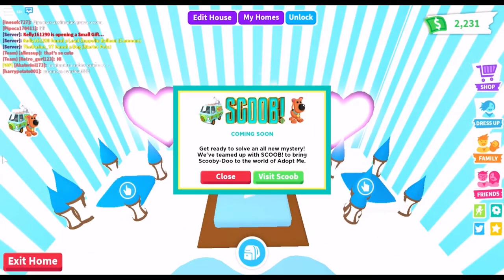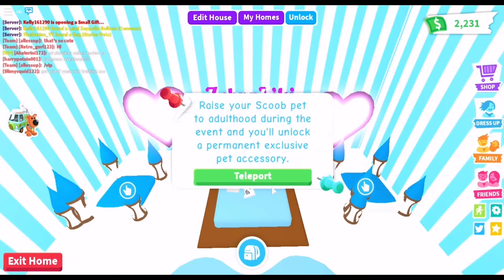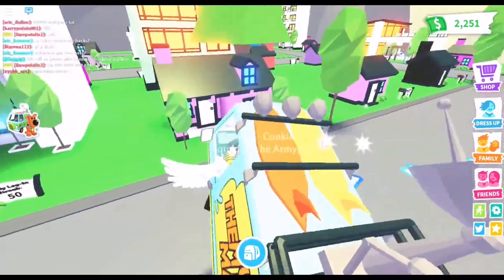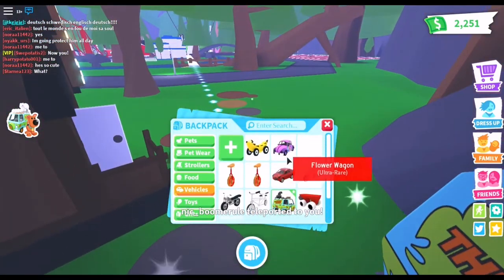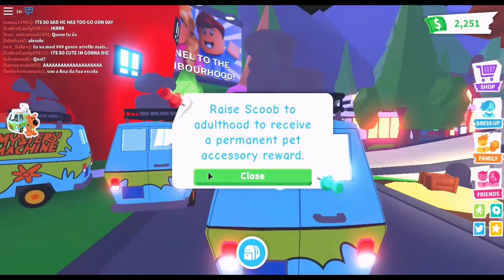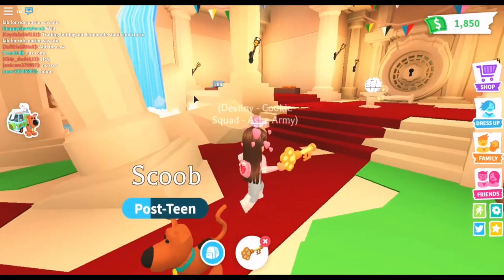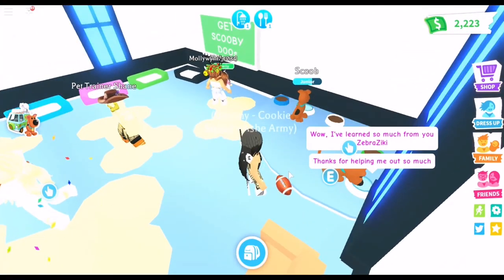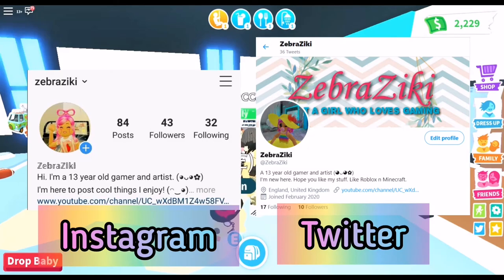Scooby-Doo in Adopt Me?? 🐶🔎 Roblox | ZebraZiki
Hey guys! ♥ In this video, i solve a mystery with Scooby-Doo!! I also get the reward for levelli g him up, a detective's hat, a detective's moustache and a magnifying glass. Hurry and get these before they leave! - May 15th (or 18th?) THANK YOU, and ENJOY ♥

♫ Music ♫ ▼

Music through video:
All music in this video is from the game Adopt Me.
♫ Music ♫ ▼ through Gacha Life speech

♫ Music ♫ ▼
►Catmosphere - Blanket Fort [Argofox]